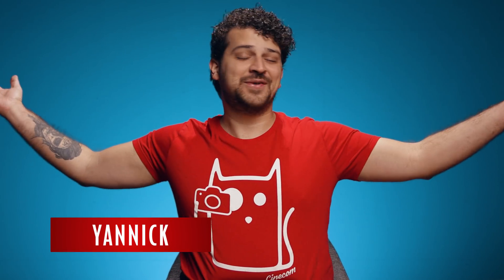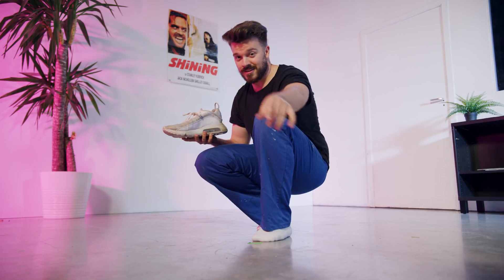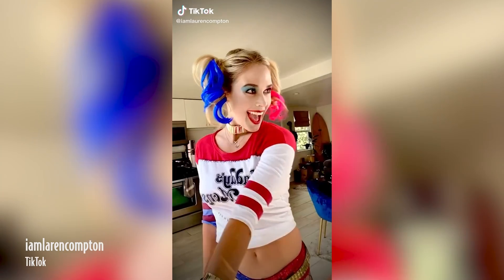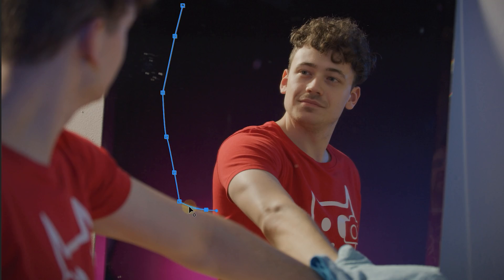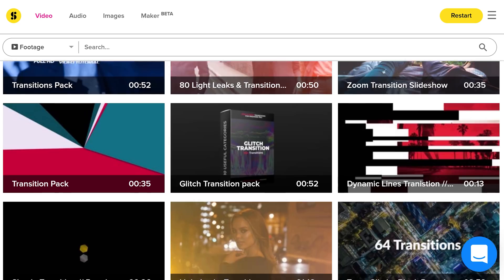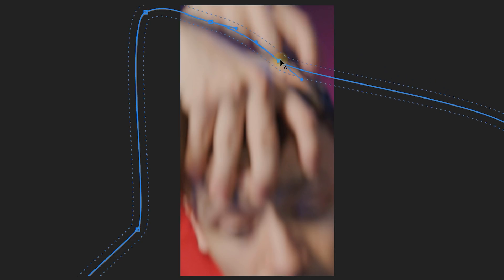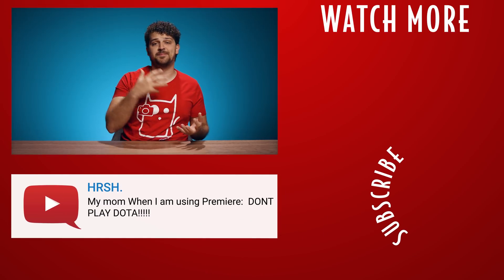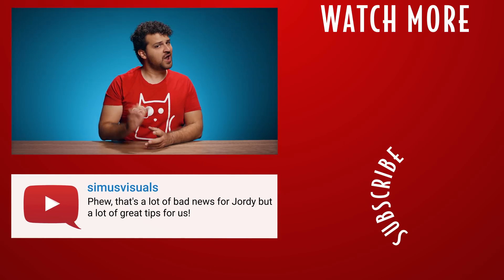4 Crazy TRANSITIONS From TikTok (Premiere Pro)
🎬 Master Filmmaking, Video Editing, & VFX in One Bundle! - Learn how to create 4 Seamless TikTok Transitions in Adobe Premiere Pro. In this tutorial we recreate popular TikTok VFX.